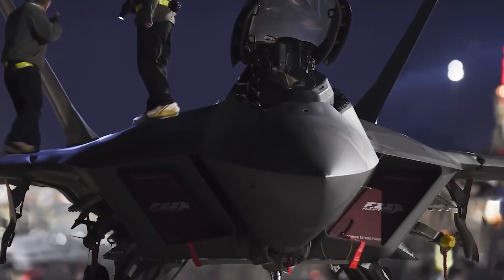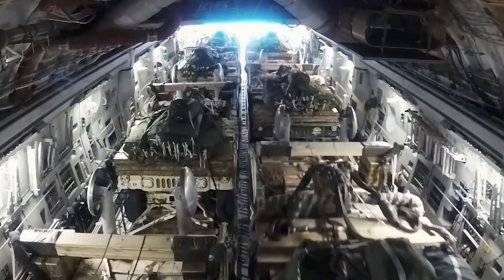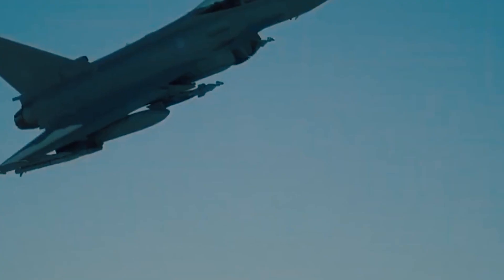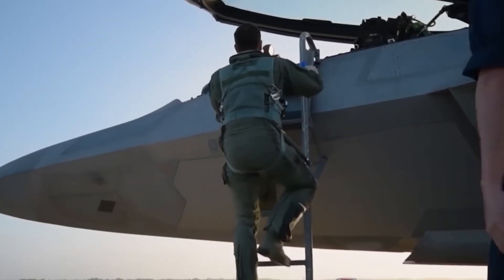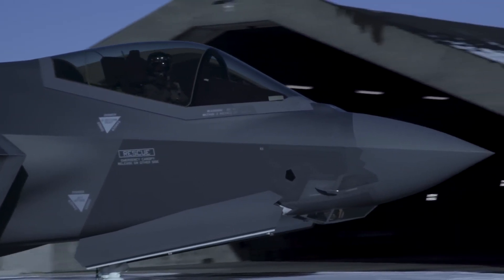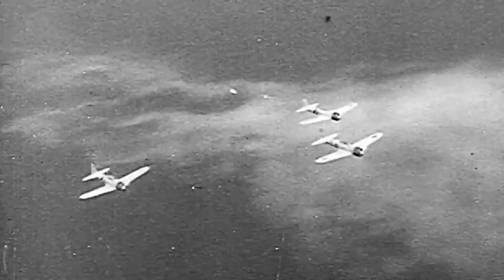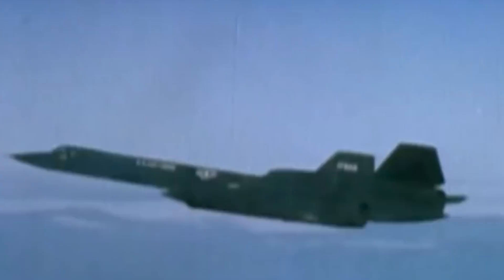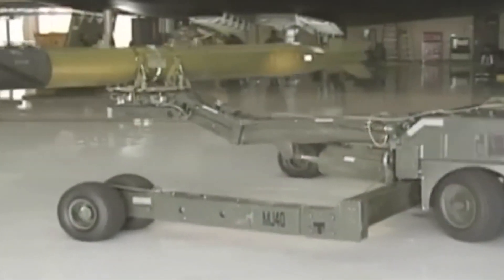The Most Expensive Military Aircraft Building Projects in History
Discover the most expensive military aircraft building projects in history, from the F-35 Joint Strike Fighter to the B-2 Spirit. As military buddies, we'll explore the cost of these advanced aircraft and the technology behind them. Get ready for some impressive and expensive machines!